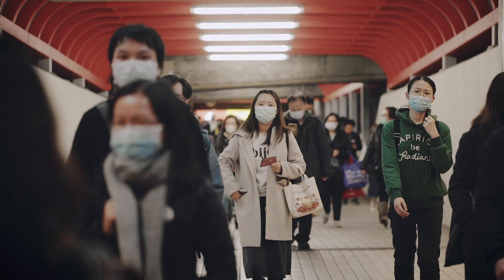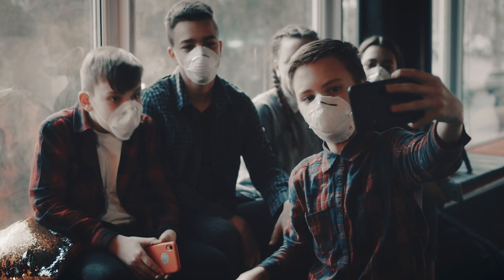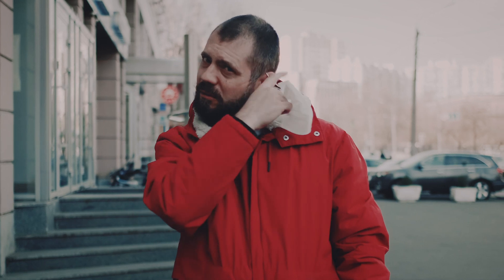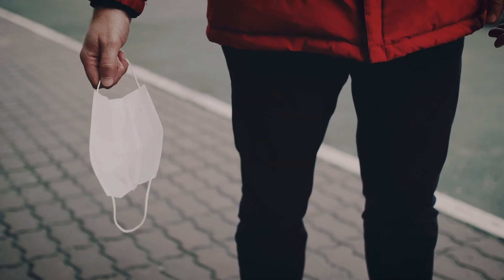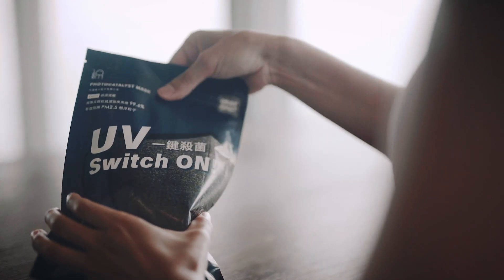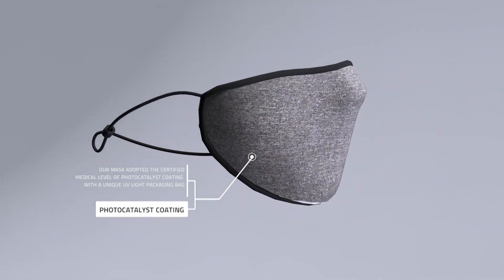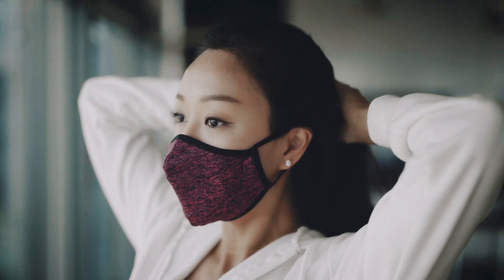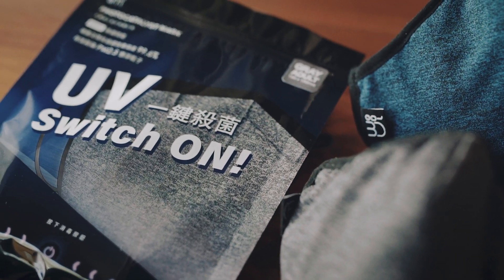100nm | UV SWITCH ON | PHOTOCATALYST REUSABLE MASK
100nm | UV SWITCH ON | PHOTOCATALYST REUSABLE MASK  aims to apply photocatalyst technology on face masks to protect potential infection. Besides, it can relieve the public health risks and ecological threats during epidemics. PHOTOCATALYST MASK is a washable and reusable face mask that enables repeated usage. With the UV Sterilising Bag Package,  effective photocatalytic attack on bacteria will be activated.